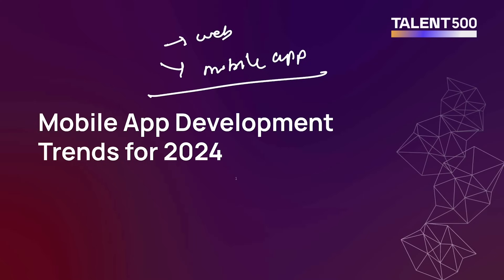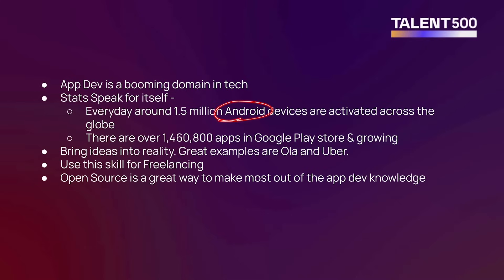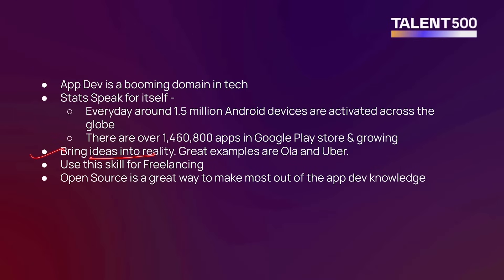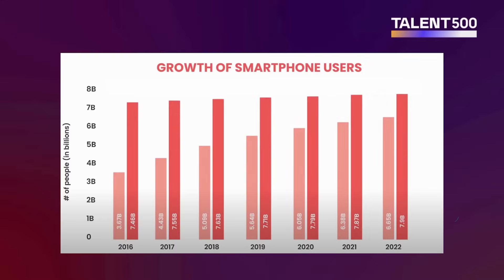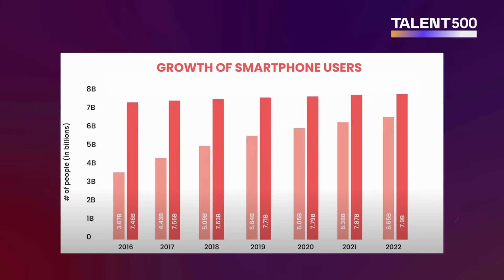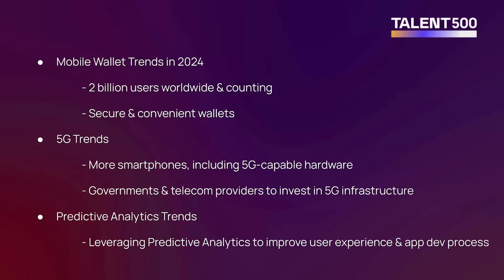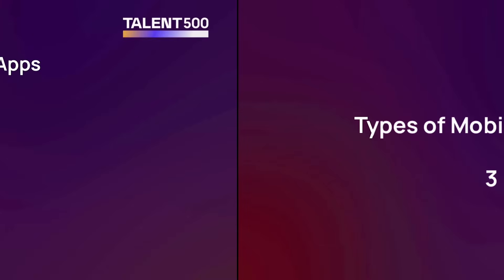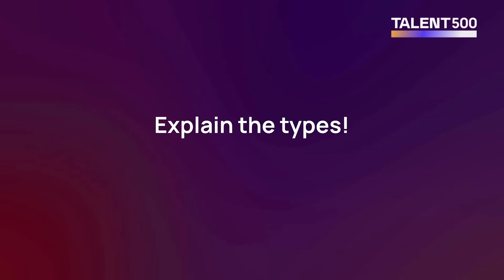Mobile App Development Trends for 2024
🚀 Stay ahead of the curve with our latest video on "Mobile App Development Trends for 2024"! 📱💡 In this insightful guide, we dive deep into the cutting-edge trends shaping the mobile app landscape in the coming year.

From revolutionary technologies like artificial intelligence (AI) to user experience (UX) enhancements and the evolution of cross-platform development, we've got you covered! 🌐✨

Whether you're a seasoned developer, tech enthusiast, or just curious about the future of mobile apps, this video is your passport to the next wave of innovation.

Tune in now and future-proof your app development journey! 🔮🔗